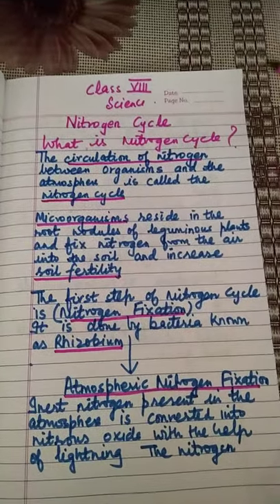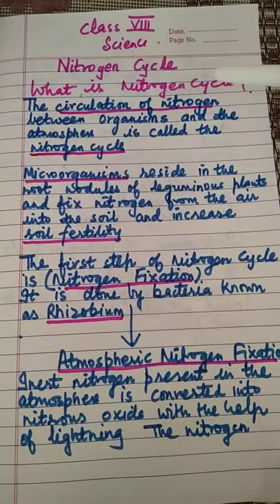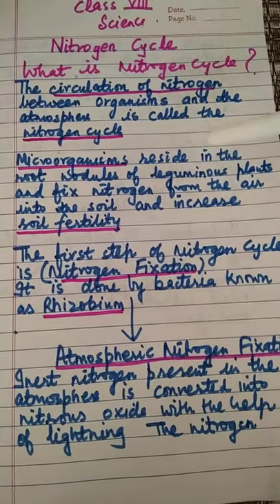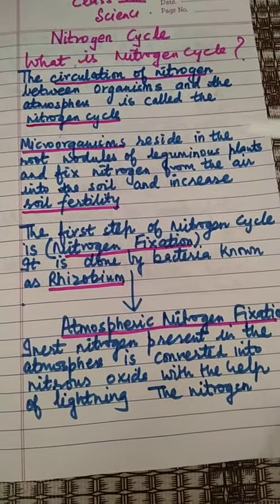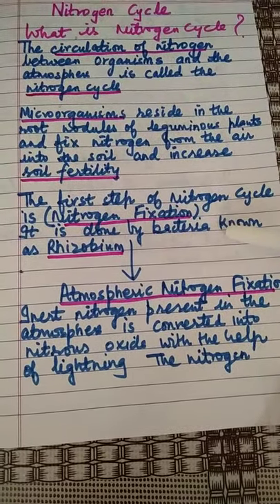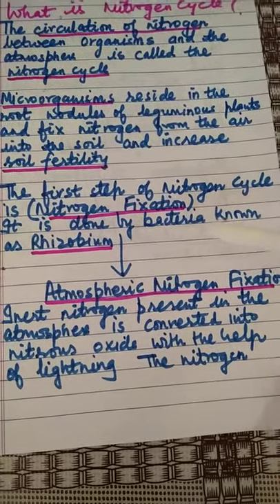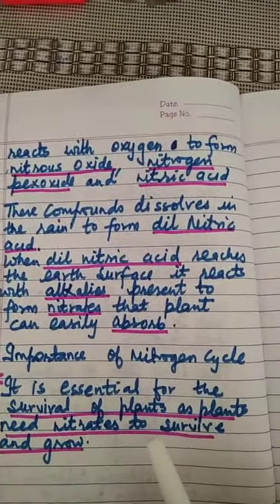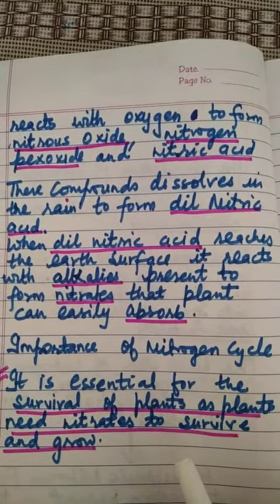Science Class Vlll.Nitrogen Cycle.